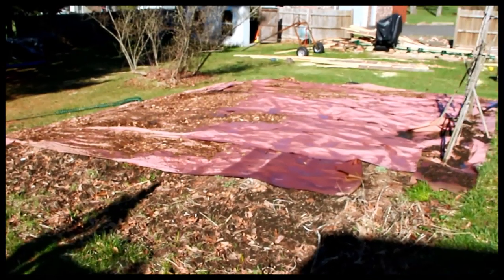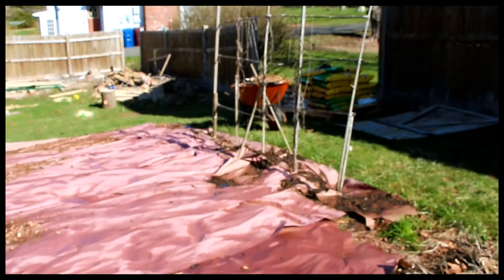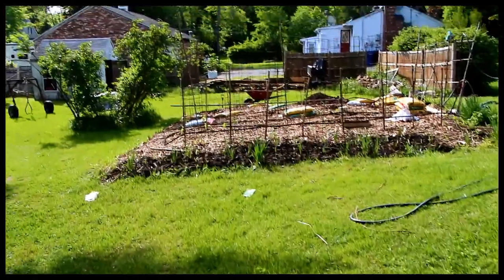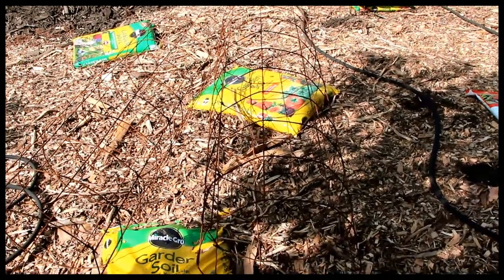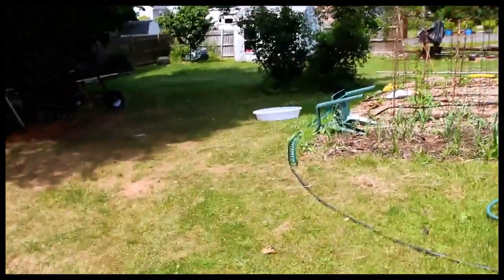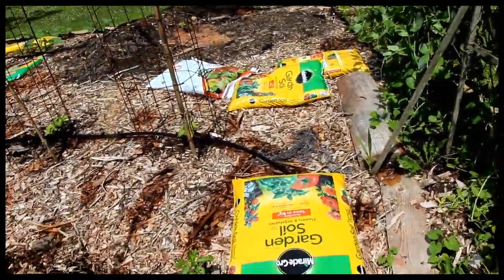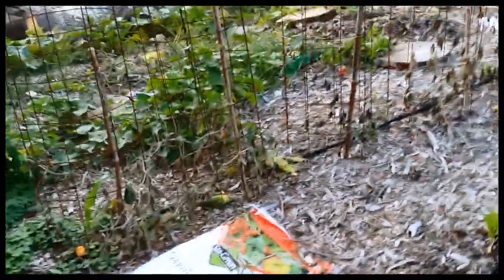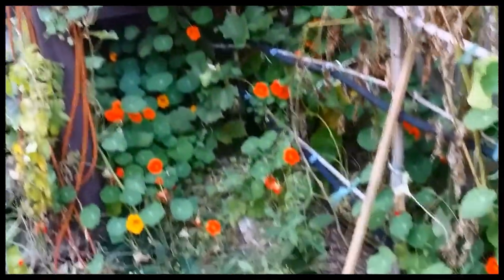My garden, near zero weeds! April-September videos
These are a few videos stitched together describing how I did my garden so it was very low maintenance.  I hate weeding and watering.  This was my solution.

I also got about 6-7 yards of wood chips to put on 500-600 sqft of garden ... a layer around 4 inches thick is good.

Here's the link for Velcro that we use to put up tomatoes. this year we reused last years stuff and I think i'll get another year out of it even!

More or less we had very minimal weeds and the take home from this year was that we should have done the miracle grow/ fertilizer earlier in the year, and not waited till june.   Plus, I could've/should've done something to control the cucumber beetles that inject virus into the plants that kills them.

I apologize if I'm missing a video somewhere in the middle, I thought I did one for august.too but I could be mistaken.

If anyone likes my videos and wants to support my habits, I have an amazon wish list here:

happy diying!